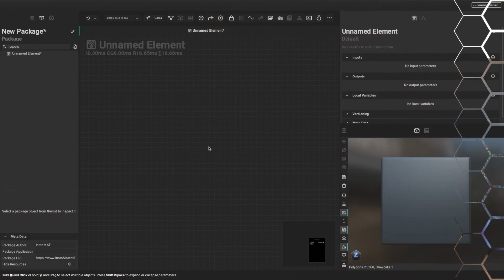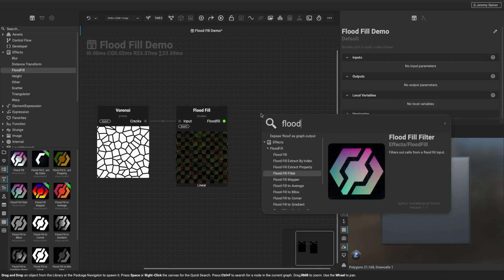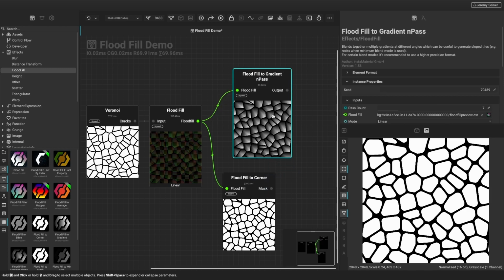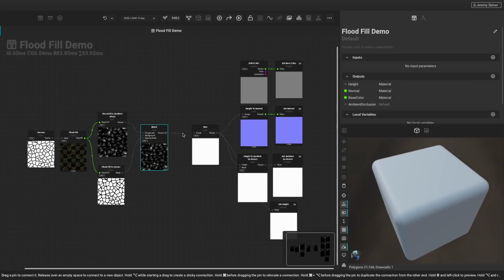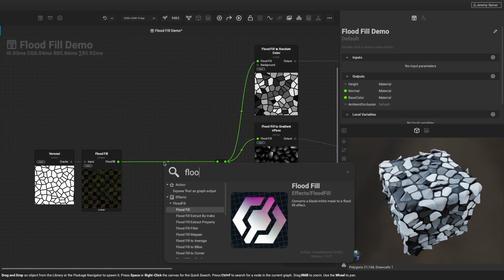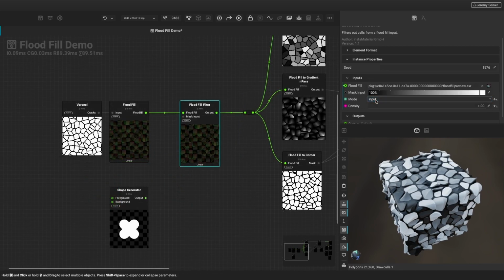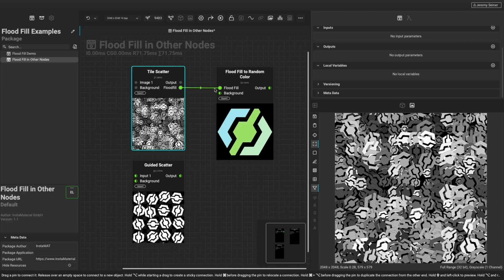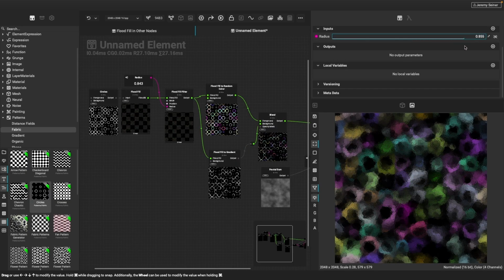Focusing On: Flood Fill - A Closer Look at the Nodes and Techniques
Take a closer look at the Flood Fill nodes in InstaMAT as Jeremy shows you how to find them and easily create some base rock shapes using the powerful Flood Fill to Corners node. Flood Fill allows you to extract the shapes from a black and white mask. You can then use the Flood Fill family of nodes to perform various tasks on each piece separately to add variation.

To receive the latest updates on everything InstaMAT, visit our